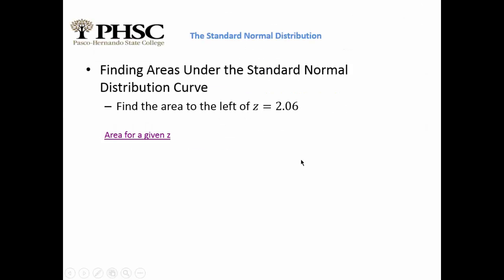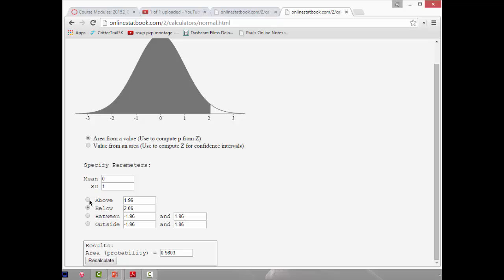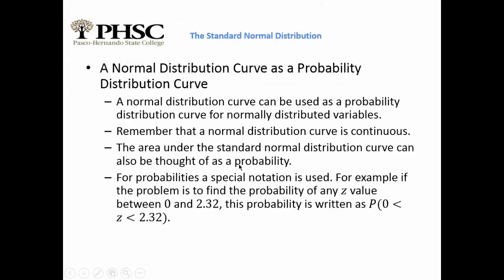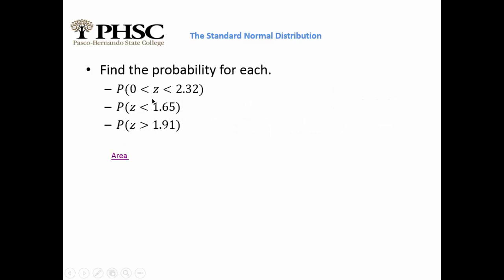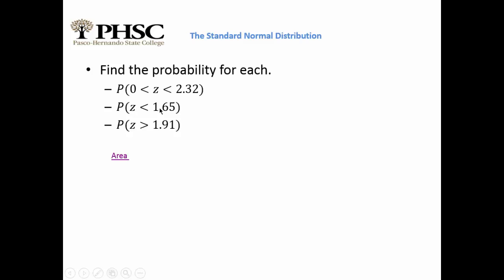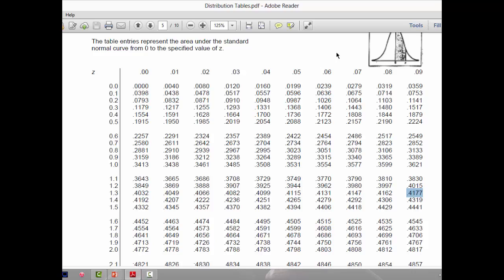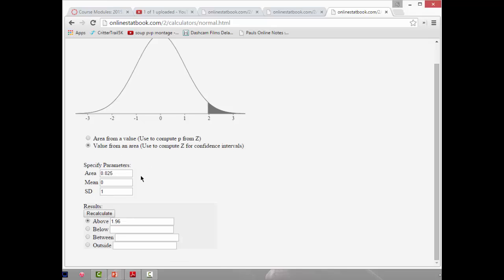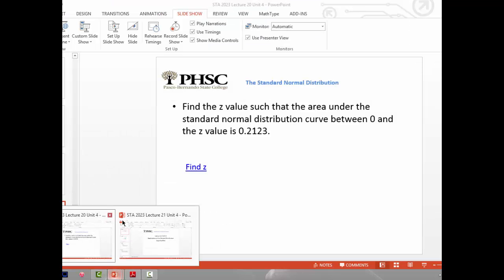STA 2023 Lectture 20 Unit 4